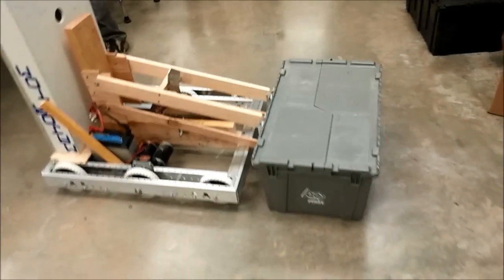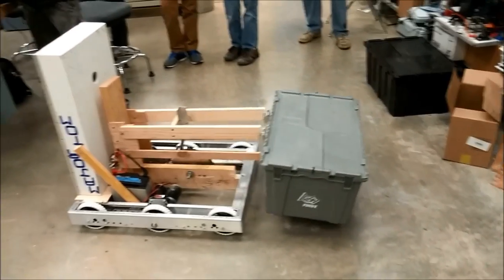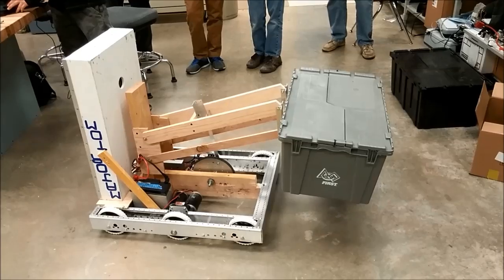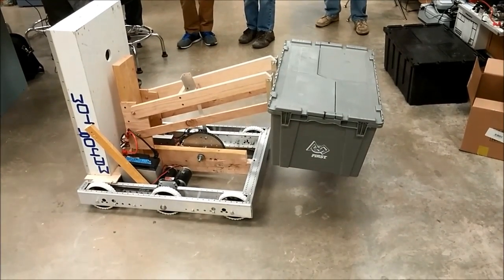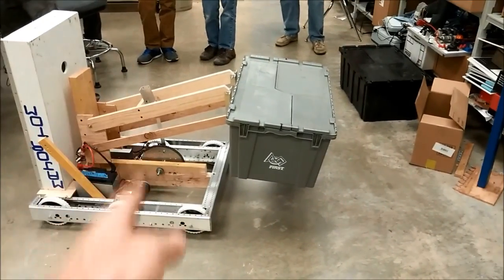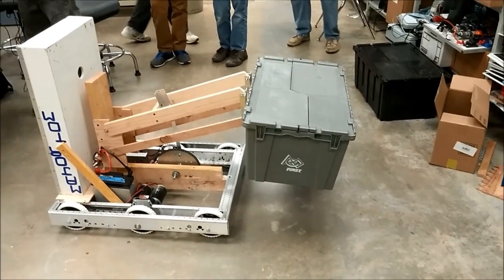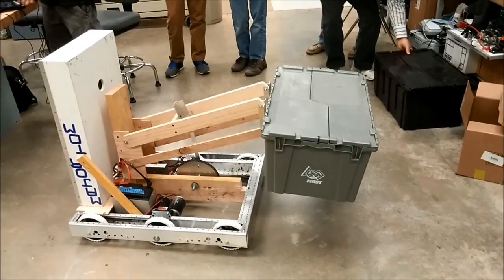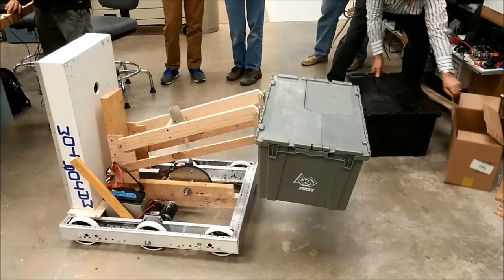FRC 1726 Recycle Rush 2015 first tote lift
prototype finally assembled and lifted a tote. Needs some tweaking, should work ok. On to the next subassembly!